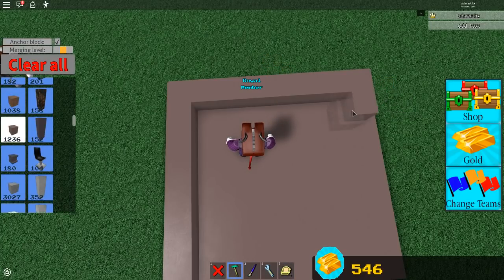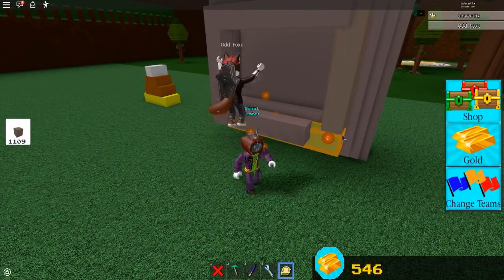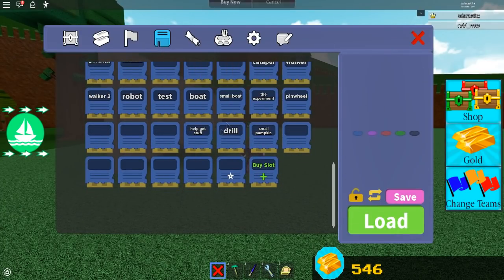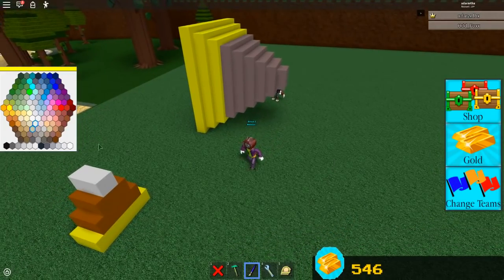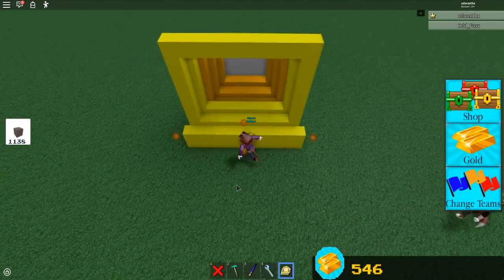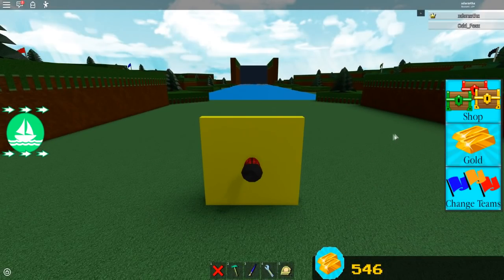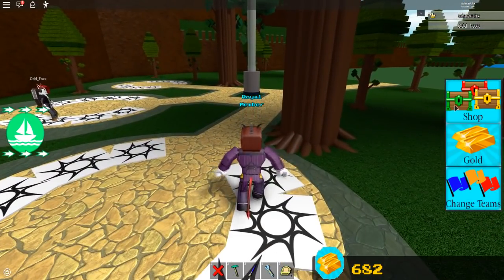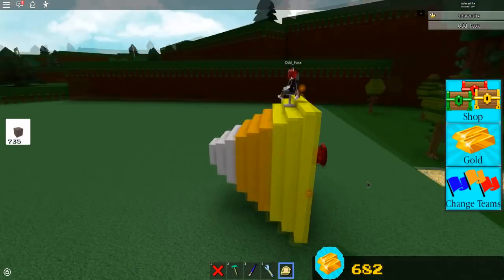Rocket Powered Candy Corn In Build A Boat For Treasure In Roblox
Roblox Build A Boat For Treasure Rocket Powered Candy Corn

     Huma-Huma